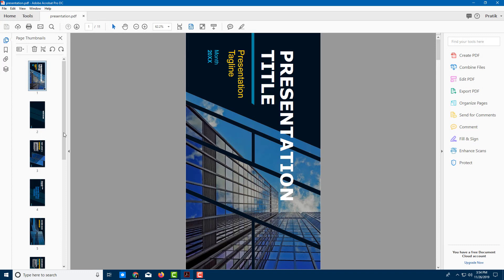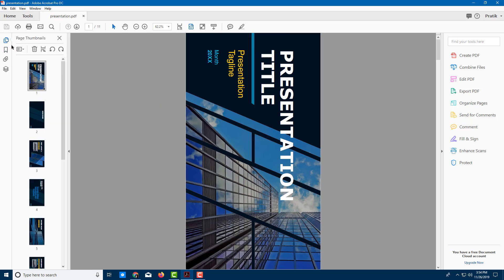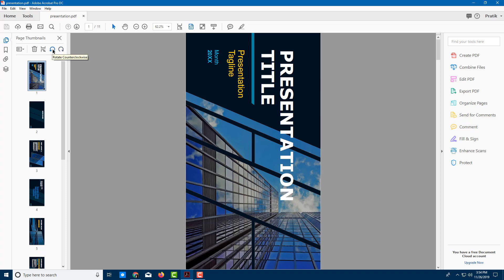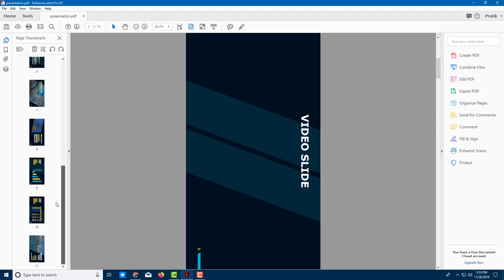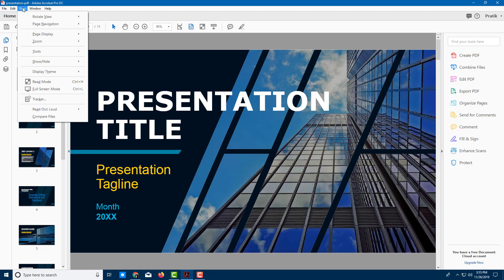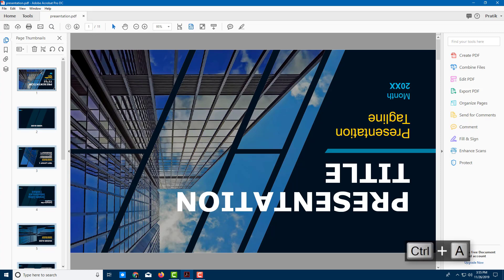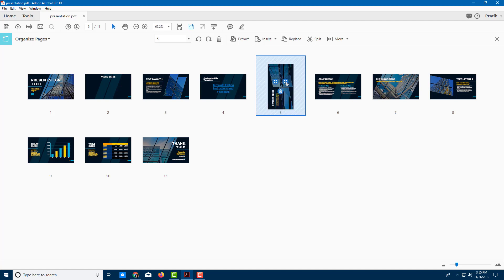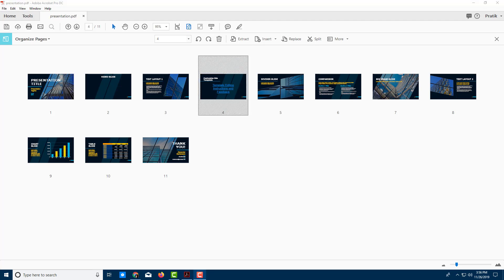Adobe Acrobat Pro Tutorial - Lesson 18 - Page Rotation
In this tutorial, we will be discussing about Page Rotation in Adobe Acrobat Pro.